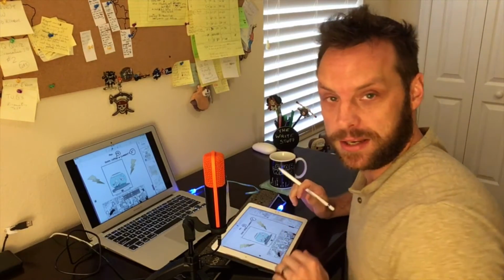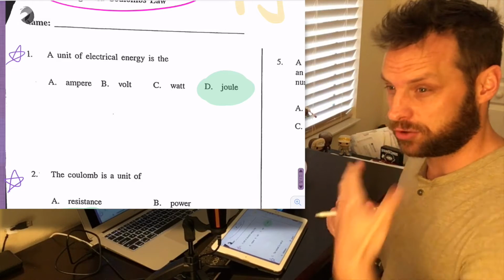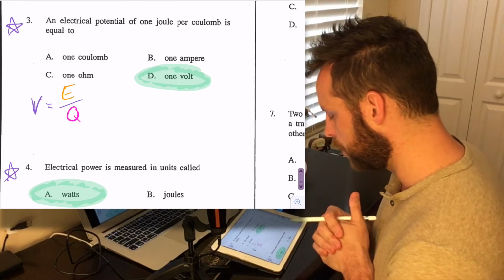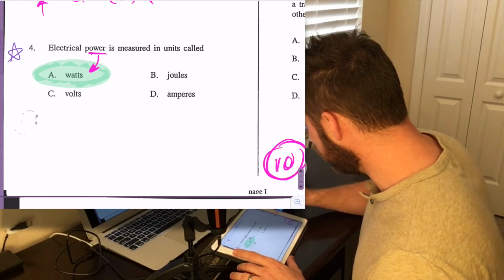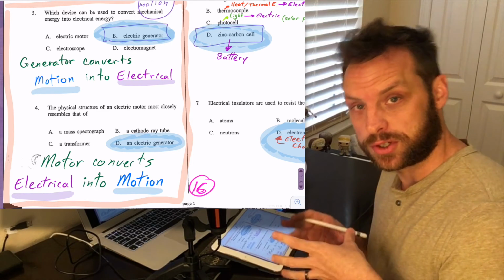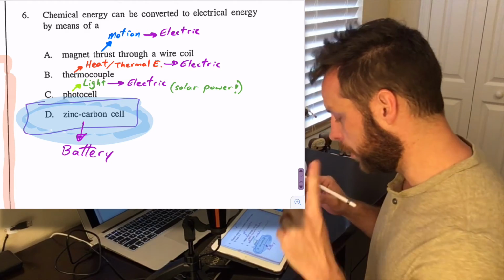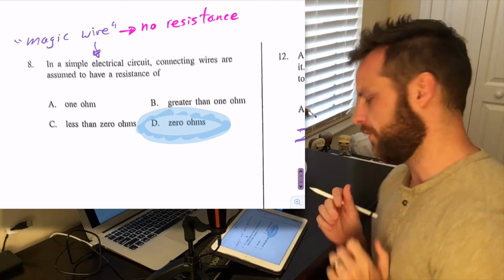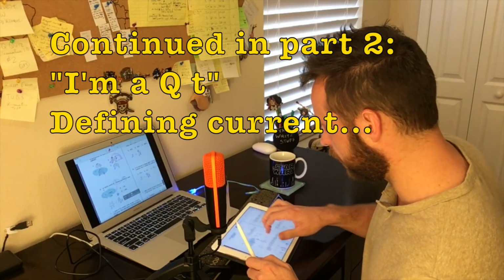Electricity Calculations Guide - Electric Charge and Energy Practice Problems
Learn how to speak the math of electricity! This is part 1 of a 6-part walkthrough for electricity practice in high school physics.
Link to the packet in the video:
You must be logged in to google with your Flagler Schools account to view.
Links for AP Physics 1 students:

Visit The College Board's official site for AP Physics 1 for essential physicsing resources and more!